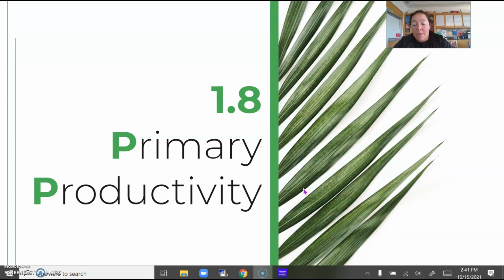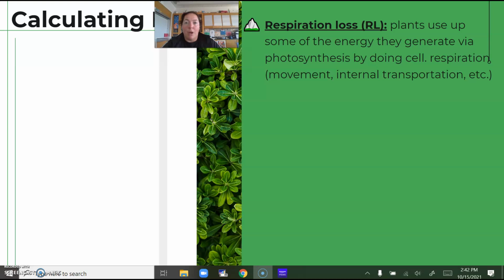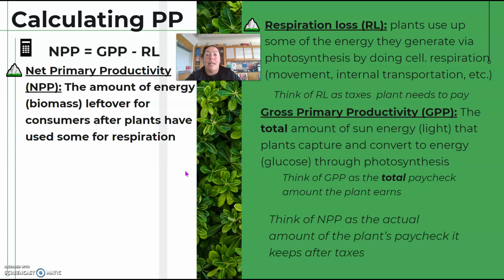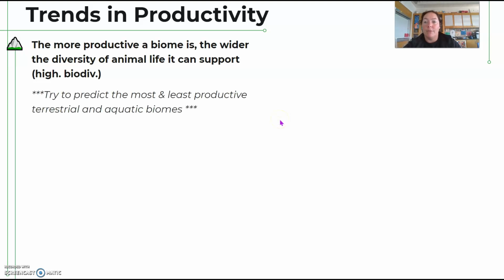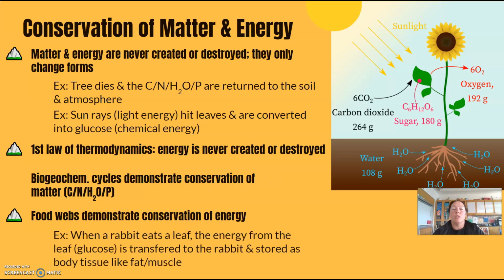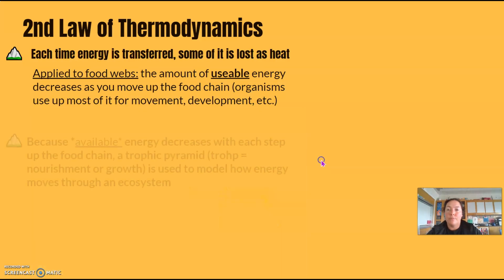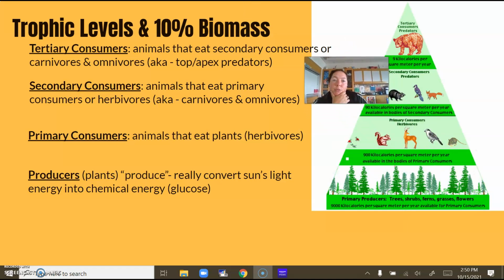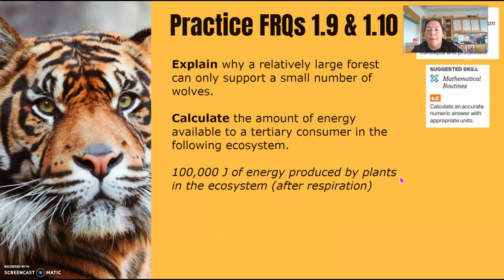#16 Unit 1.8,1 1.9 PP, Tropic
Primary productivity and trophic levels. Focus on the conservation and transformation of energy.